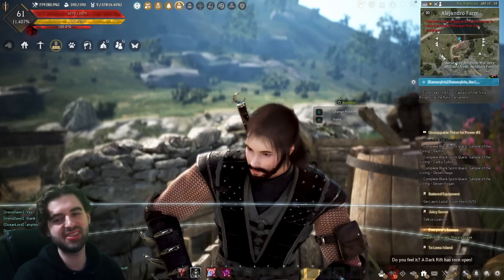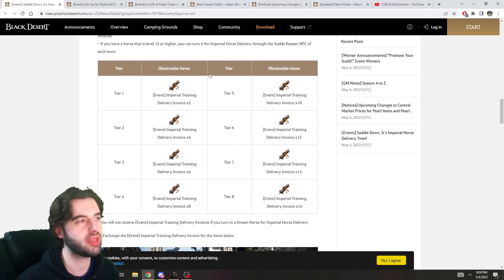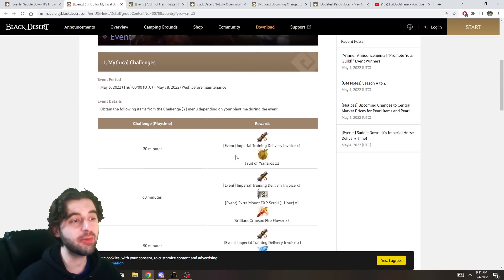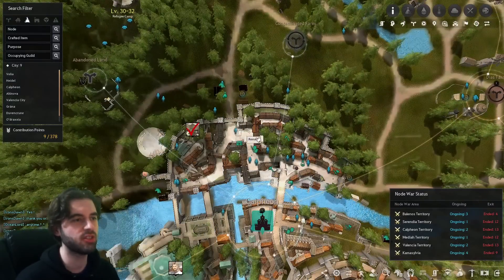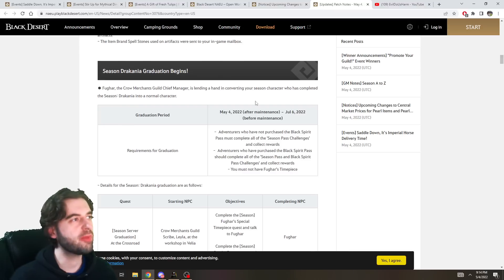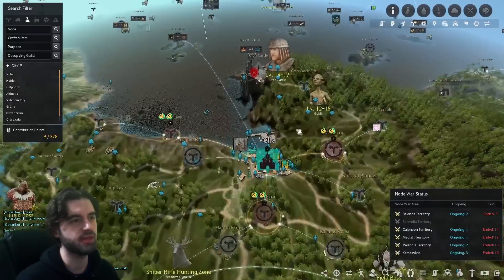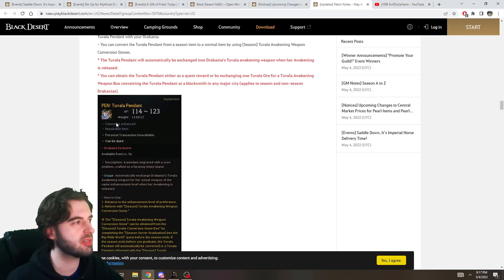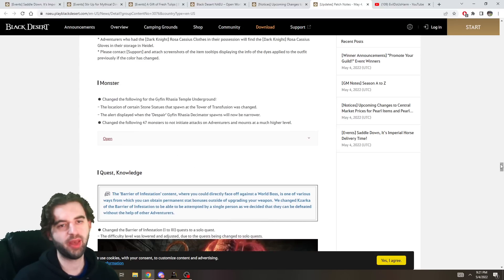[Black Desert] Free Tier 8 Horse, Early Graduation, Artifact Inventory | Patch Notes Summary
This week's patch brings us: imperial horse training events, a free tier 8 horse exchange, bonus training exp, season server early graduation, artifact inventory, Drakania awakening weapon substitute, and more!